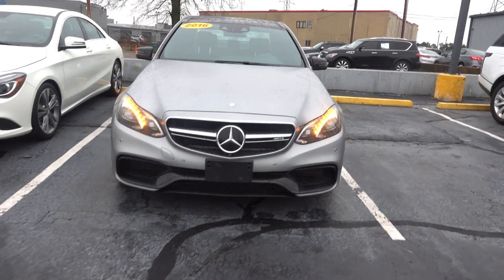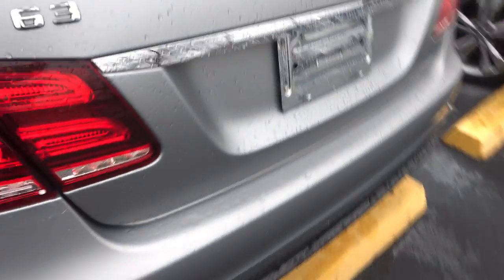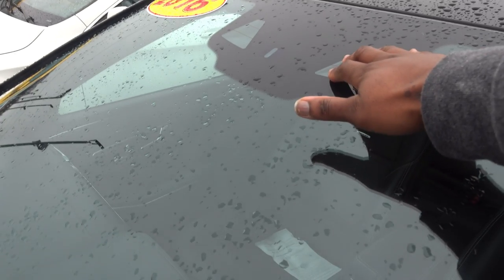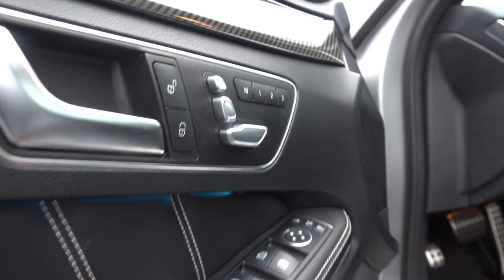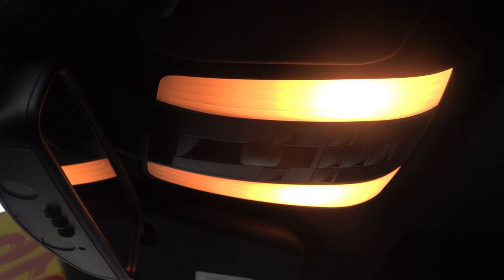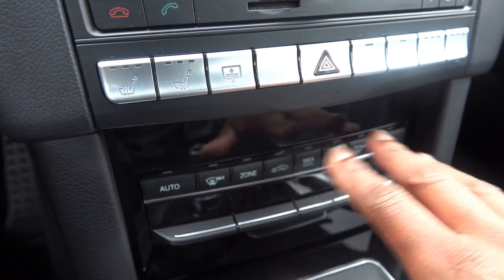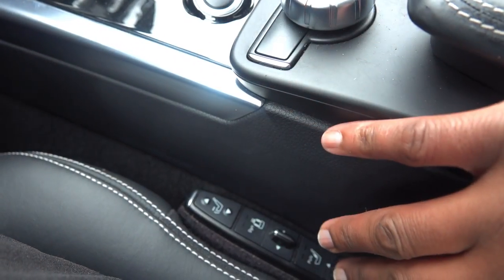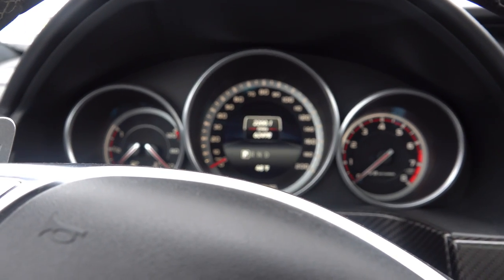Mercedes E63s AMG Review. Brutal pure speed over comfort! + *GIVEAWAY CONTEST*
Today we review the 2016 Mercedes E63s. Also stick around guys as we have finally cracked 100 plus subs; as a congratulatory announcement I am giving away an iPhone 8 Plus! Rules are as followed! Remember it’s going to be over the course of the next three videos!

1. Watch at least 5 minutes of the video whilst stating your favorite part of the video after the 5 minute mark!

May the best person win!